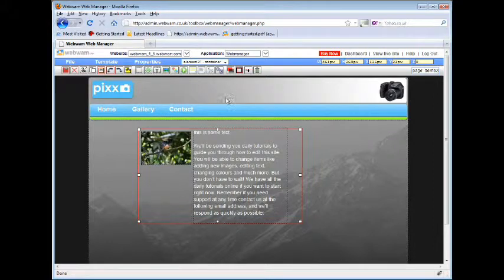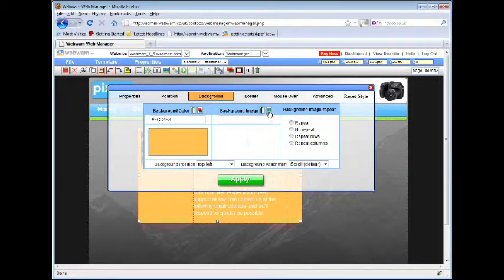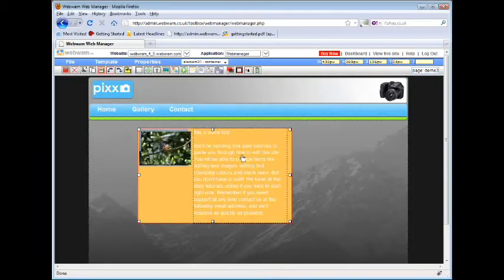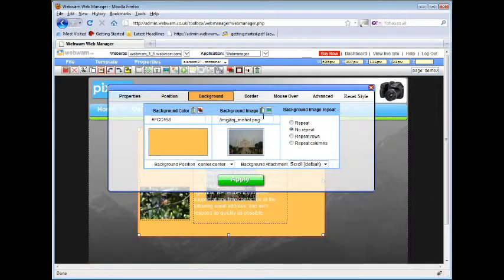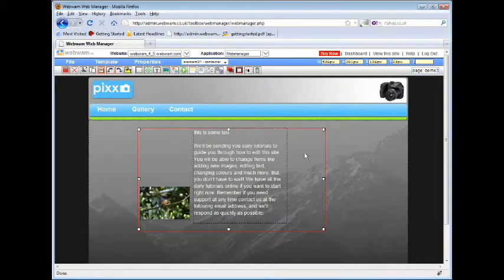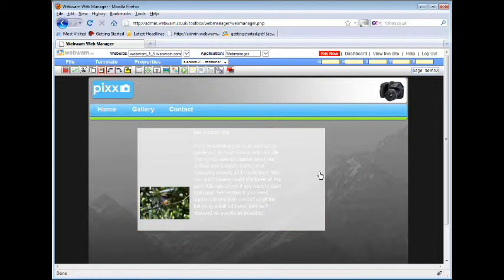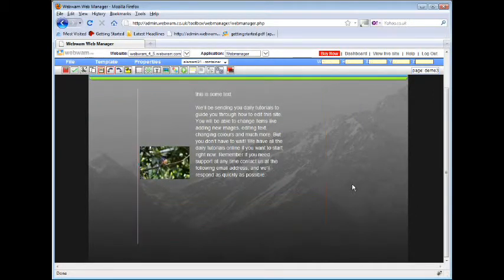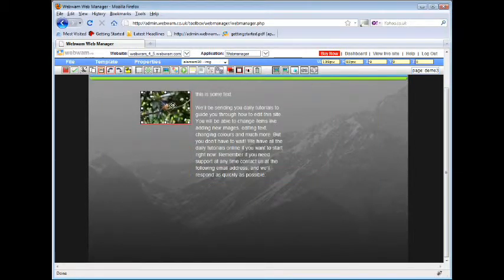Add background colours and images to your web page elements